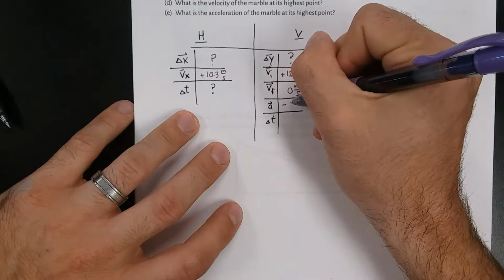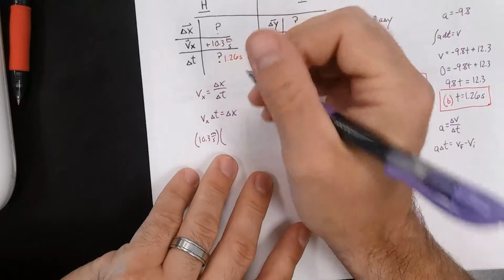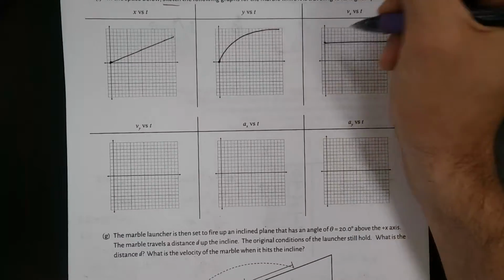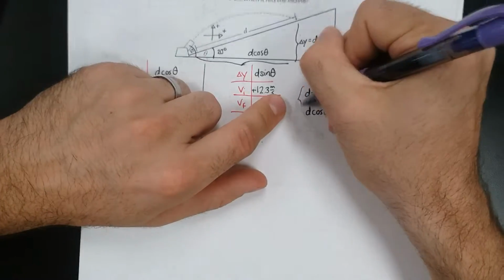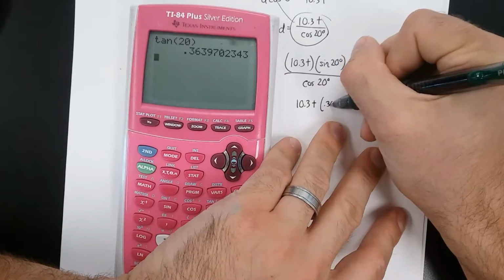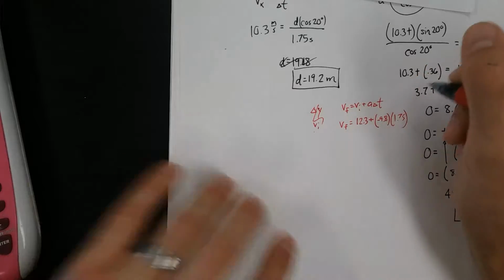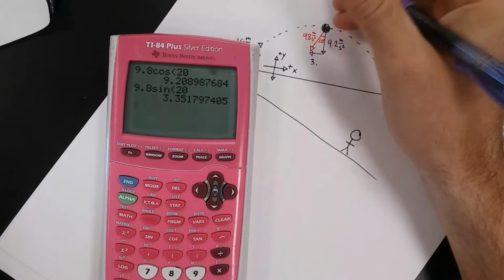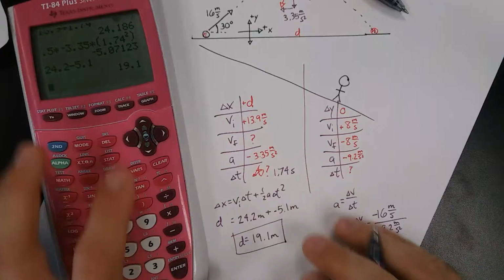APC Projectile Problem Walkthrough